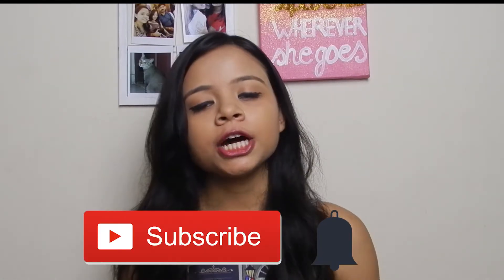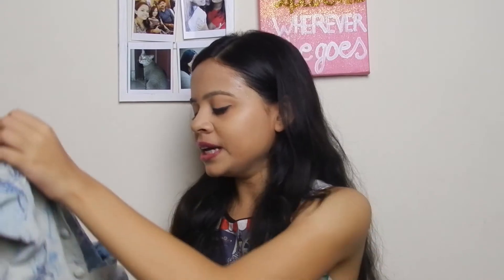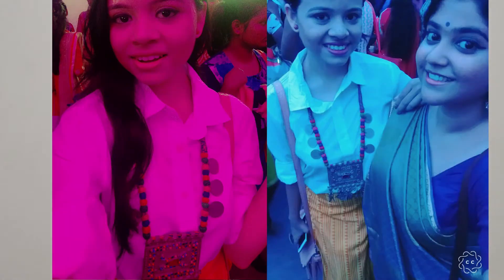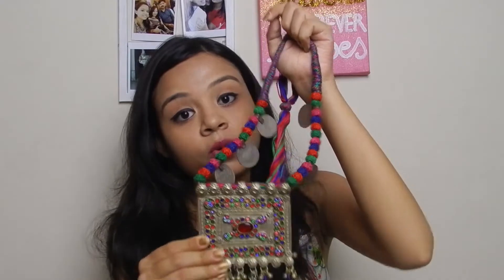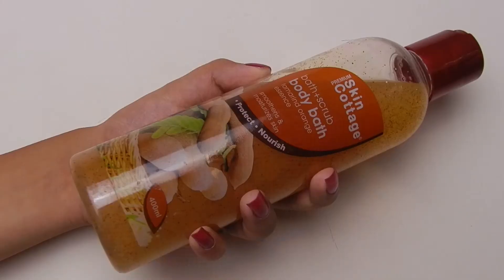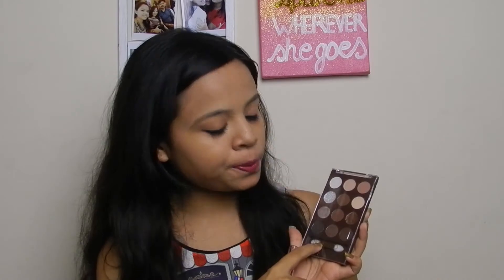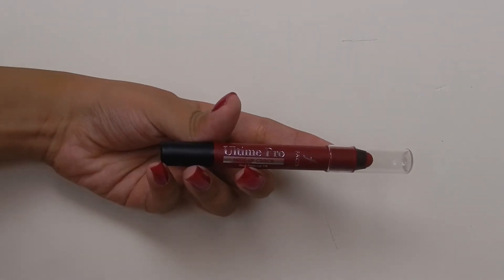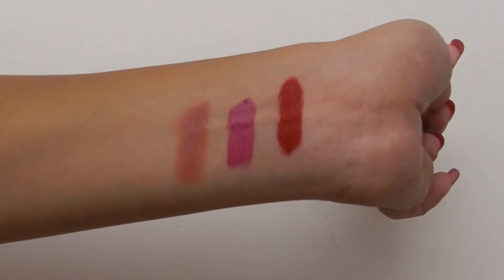Monthly Favourites| August 2017| Srishti Majumder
Hey everyone. My name is Srishti. Today's video is a monthly favourites video where I am showing you all my favourites from the month of August.